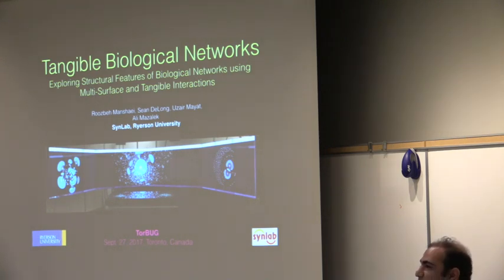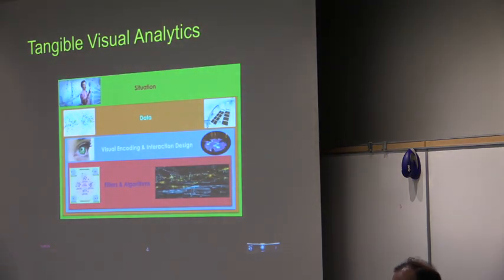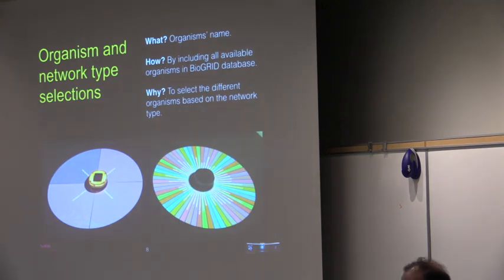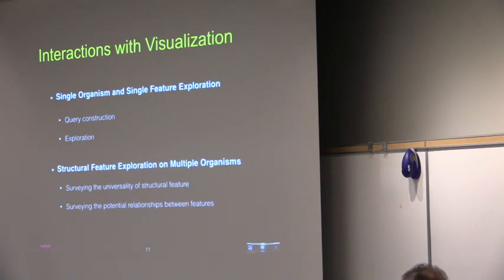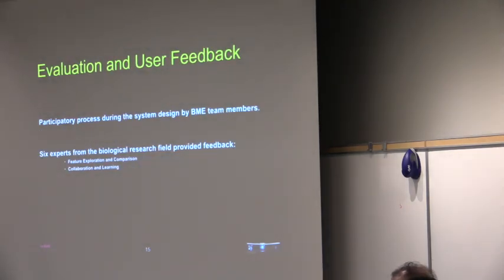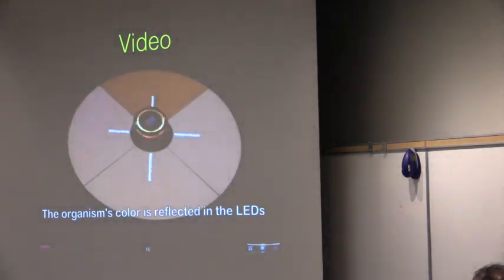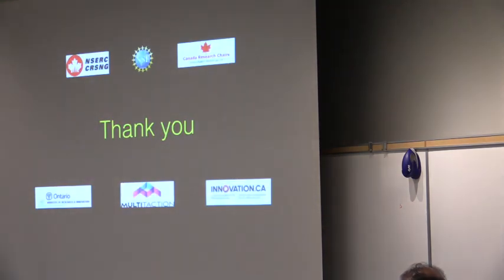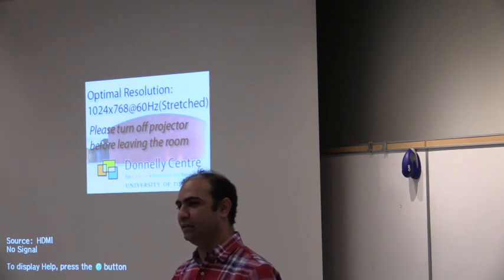Roozbeh Manshaei - TorBUG Talk - September 27, 2017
Roozbeh Manshaei
“Exploring Structural Features of Biological Networks using Multi-Surface and Tangible Interactions"